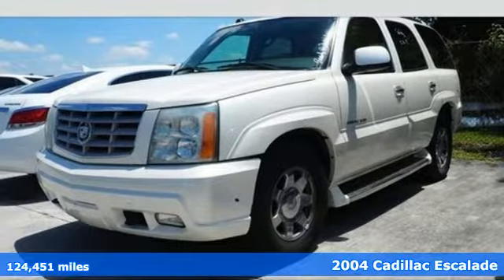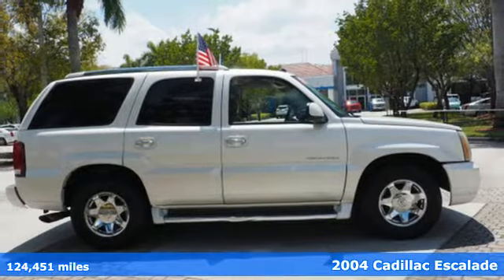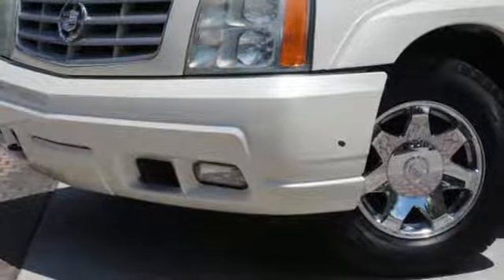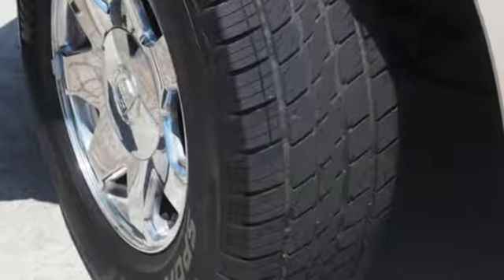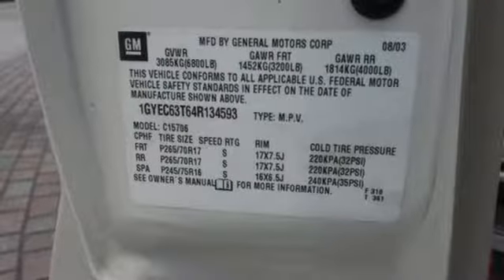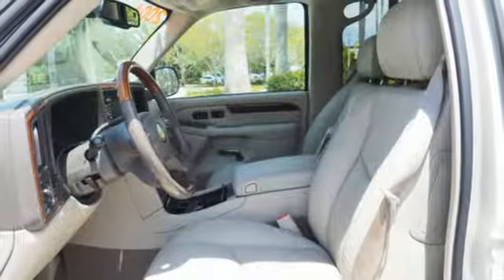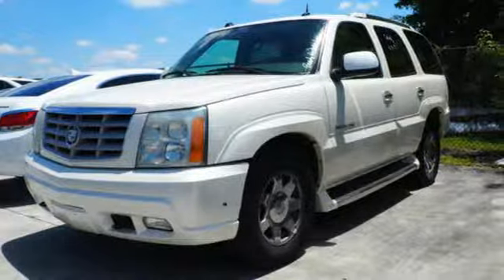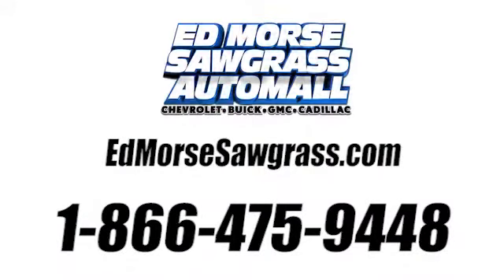Used 2004 Cadillac Escalade Sunrise FL Miami, FL HR131822B - SOLD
Year: 2004
Make: Cadillac
Model: Escalade
Engine: 5.3L Vortec 5300 V8 SFI Engine
Transmission: Automatic
Color: WHITE
Mileage: 124451
Stock #: HR131822B
VIN: 1GYEC63T64R134593
Looking for a clean, well-cared for 2004 Cadillac Escalade? This is it. As a compact SUV, this vehicle packs all the performance of a full-size into a package that easily navigates the urban terrain. Sophistication & understated luxury comes standard on this Cadillac Escalade . Well-known by many, the Escalade has become a household name in the realm of quality and prestige. Low, low mileage coupled with an exacting maintenance program make this vehicle a rare find. Added comfort with contemporary style is the leather interior to heighten the quality and craftsmanship for the Cadillac Escalade

Address:
14401 West Sunrise Bouledvard